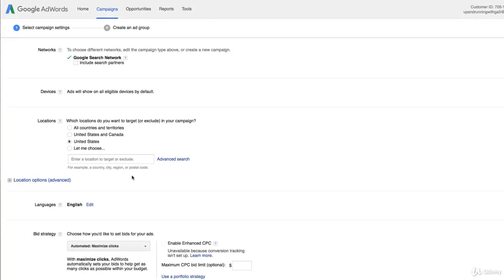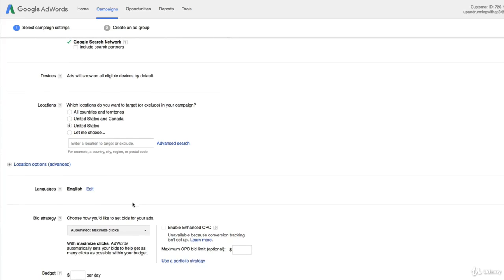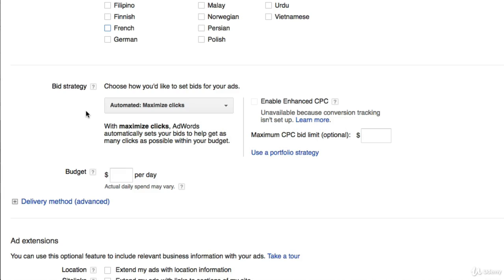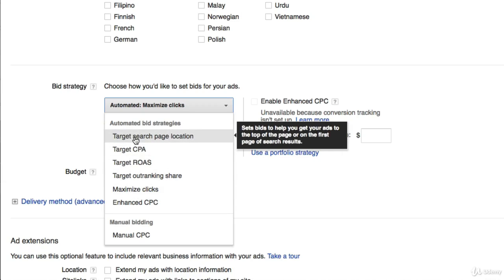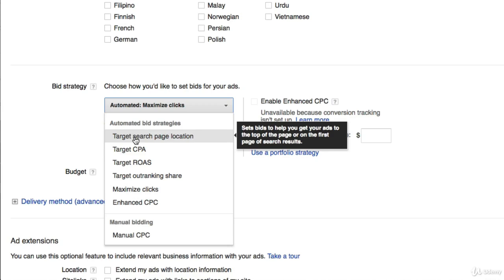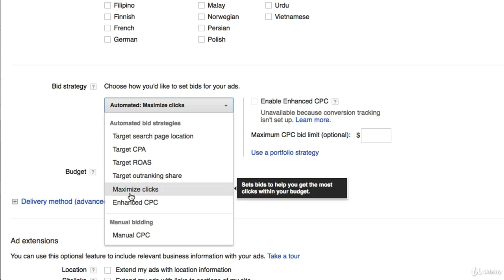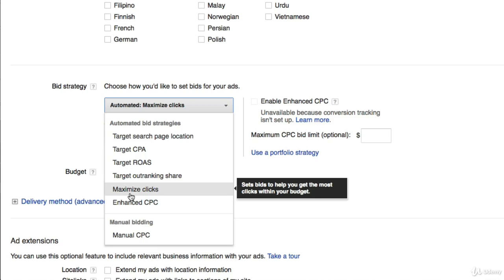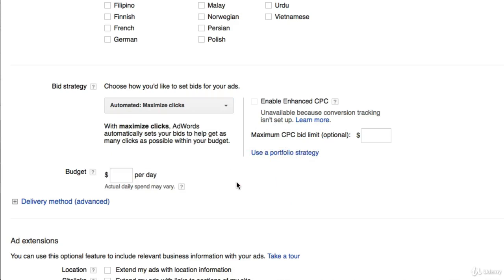016 Setting Your Language Targeting Settings and Introduction to Bidding Strategies